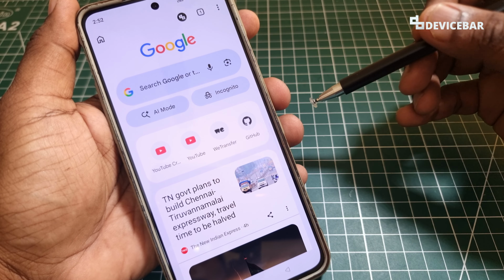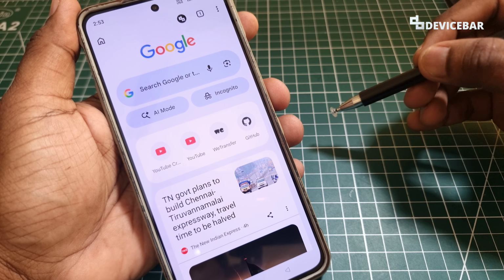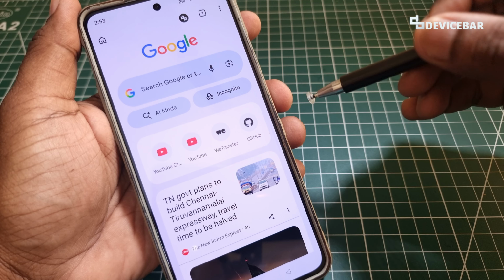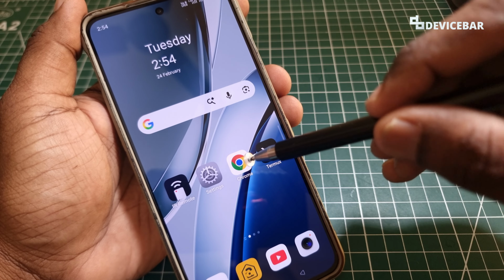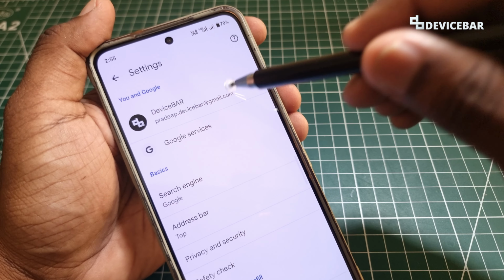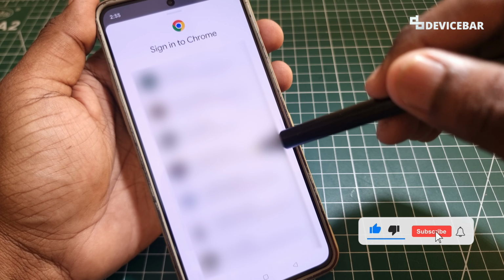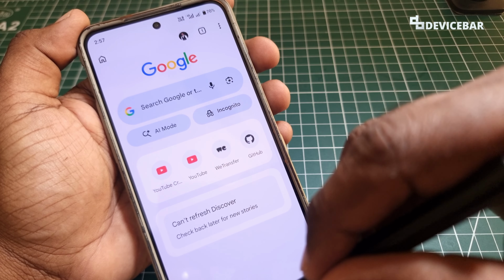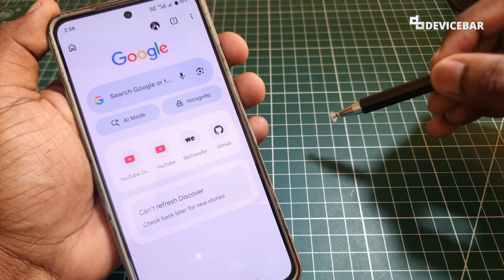How To Change Google Account On Google Chrome Android Mobile App! (Workaround)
Steps to change Google account on Chrome mobile app. For both Personal and Workspace accounts.